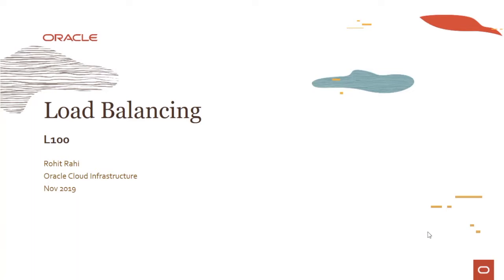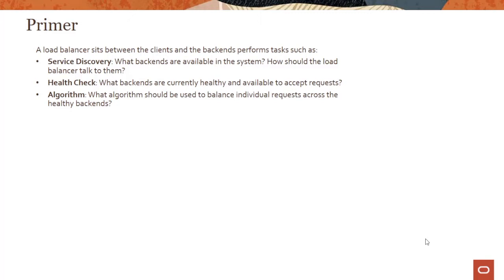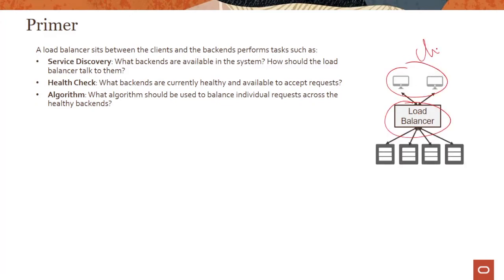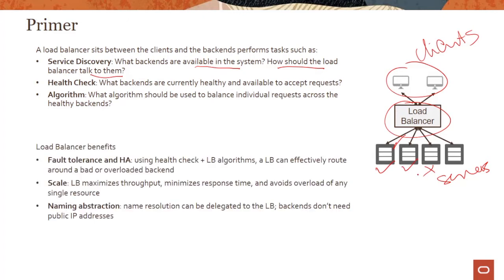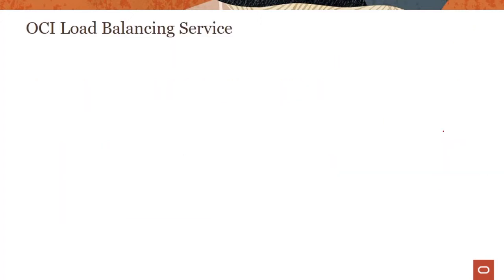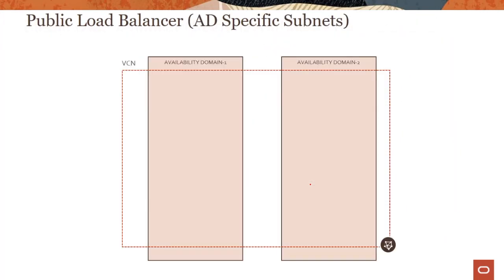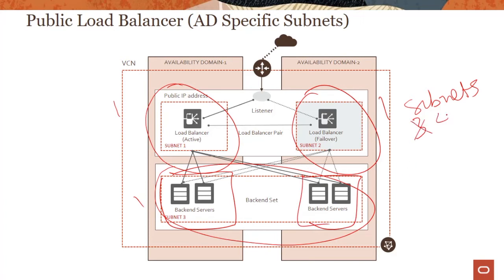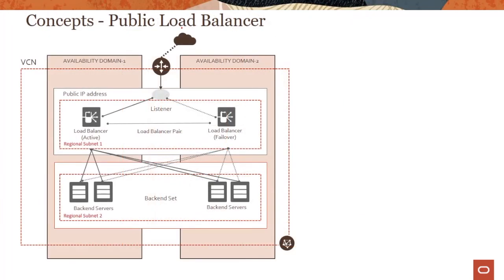Load Balancing Intro 21